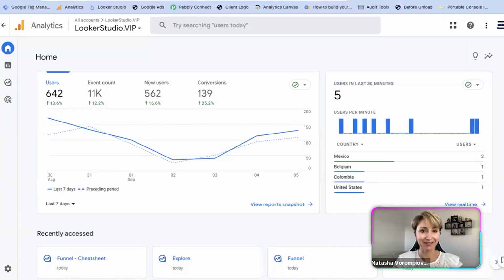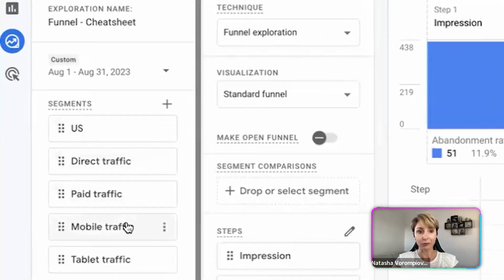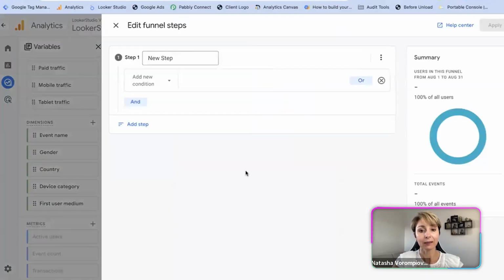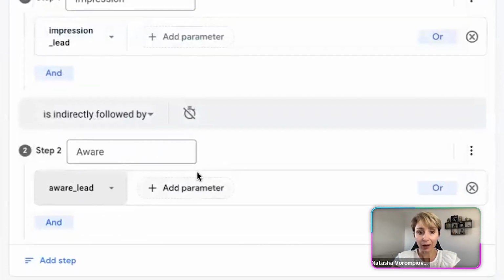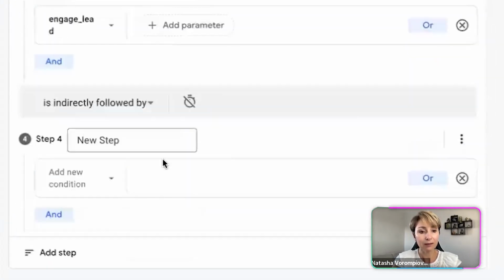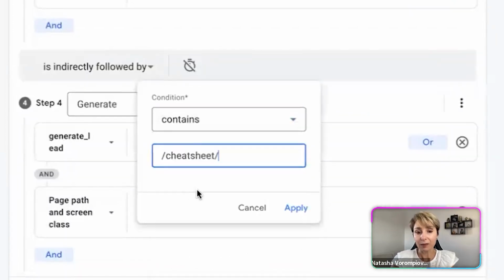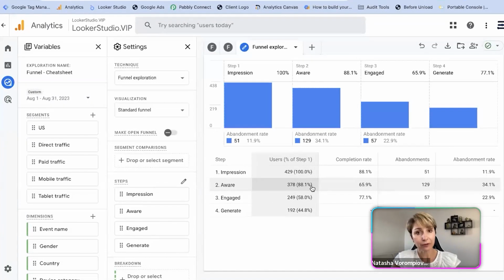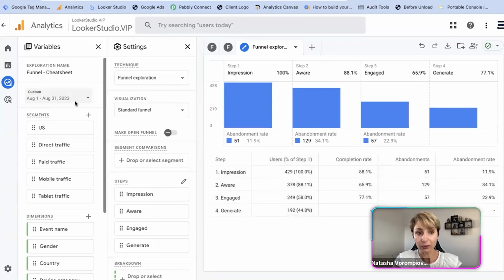Get Actionable Data with GA4 Exploration Funnels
Natasha, our Measurement Strategist, teaches you how to build a simple Funnel in GA4's Explore Reports. She shows you how to set up the funnel and how to interpret your data to reveal you best courses of action!

0:00 - Intro
0:10 - Download the Dashboard Cheat Sheet
0:40 - Funnel Exploration Reports in GA4
2:18 - Creating a New Report
2:40 - Using the Foresight System
3:23 - Defining the Funnel Steps
5:35 - Specifying the Page
6:49 - Understanding Your Funnel's Data
7:30 - What Actions Can You Take?
9:00 - Wrap Up